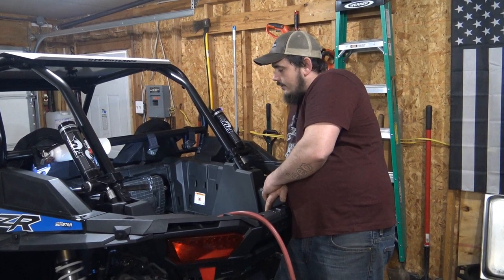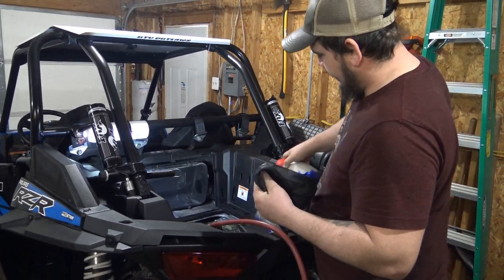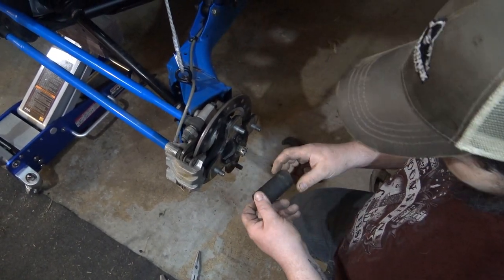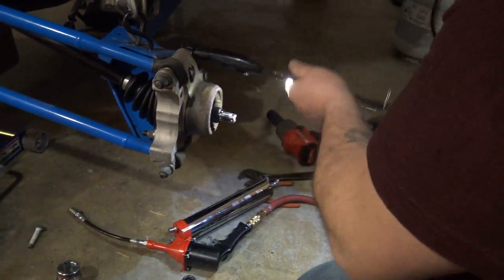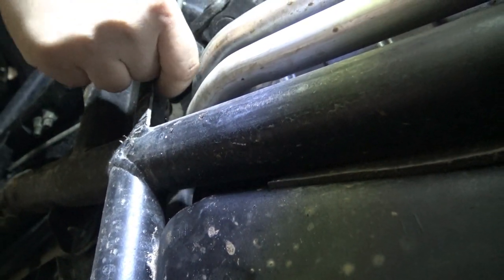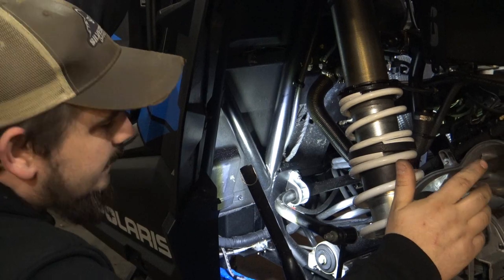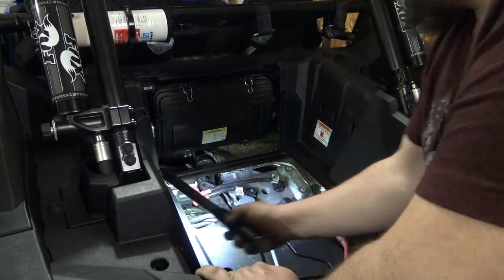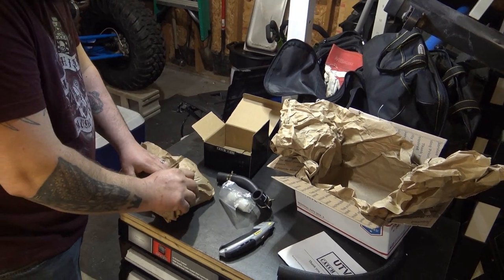Maintenance on Your RZR (part 2) Air Filter, Spark Plugs, Wheel Bearing, Grease Points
Today we head to the the garage to show cleaning the air filter, hitting the wheel bearing and grease fittings, and changing the spark plugs. Was informed the outwear covering the filter is part#799-504 from airraid for anyone wondering.